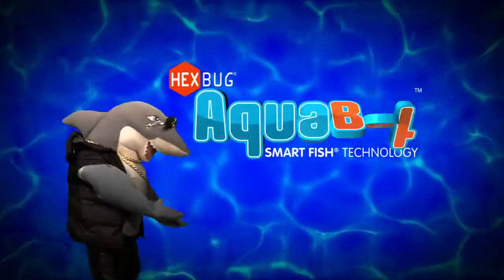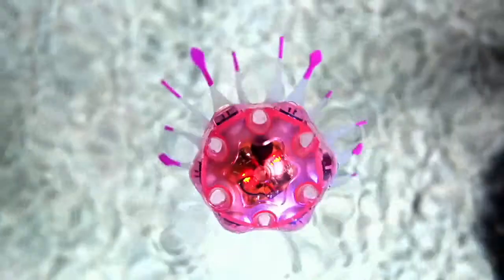Набор Морской конек Лола, с аквариумом Zuru 25174, Игроландия